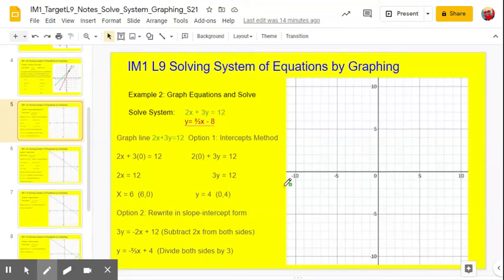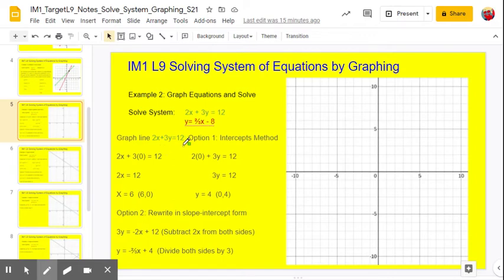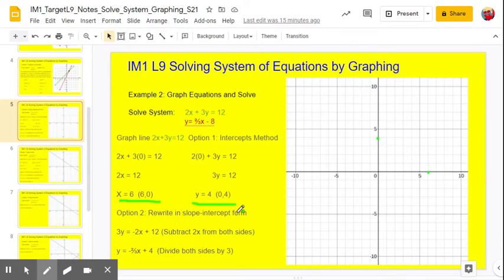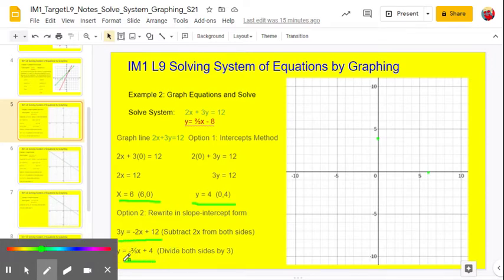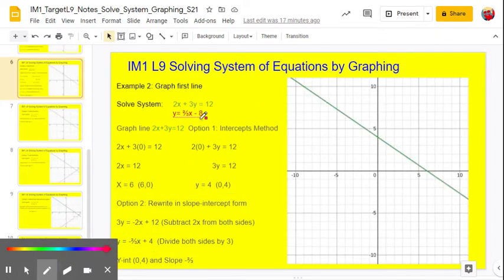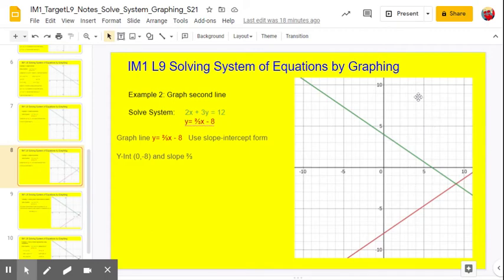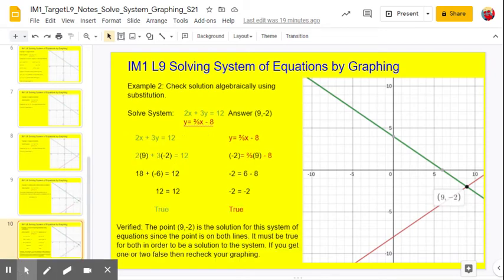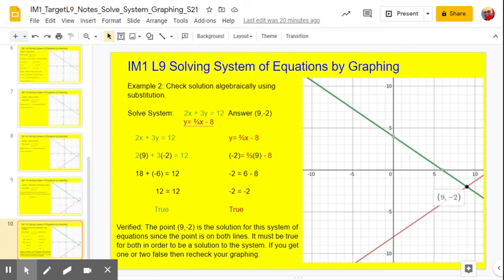Solve System of Linear Equations by Graphing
This video provides direct instruction for the process to solve a system of linear equations by graphing.